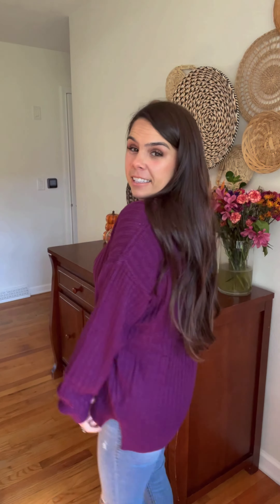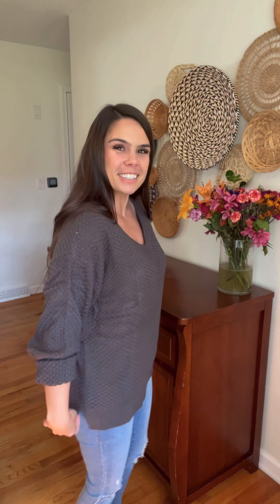LuLaRoe Torrie Sweater - Fit and Styling